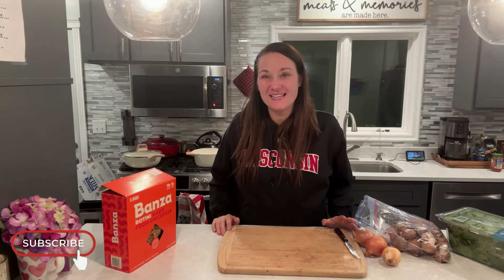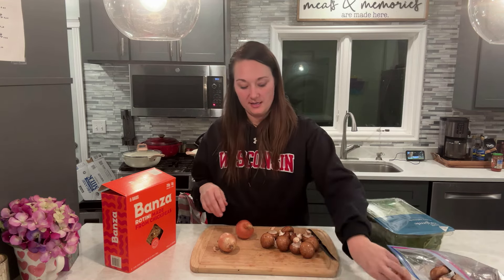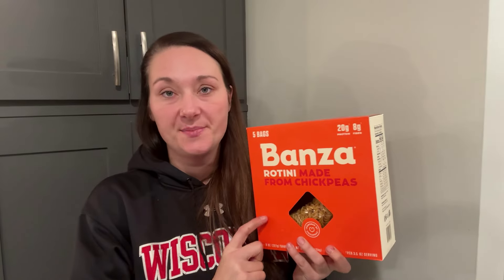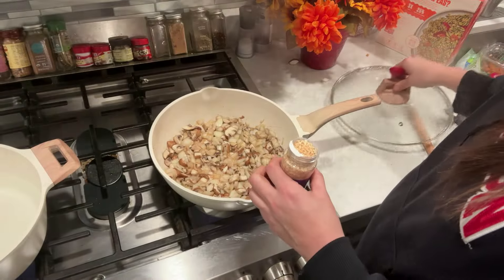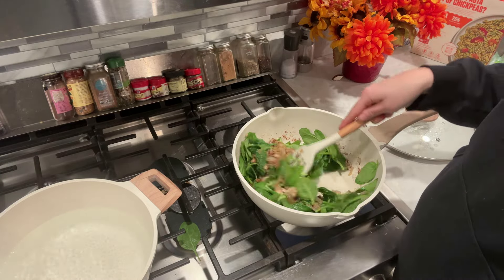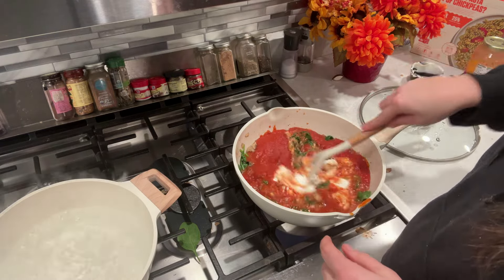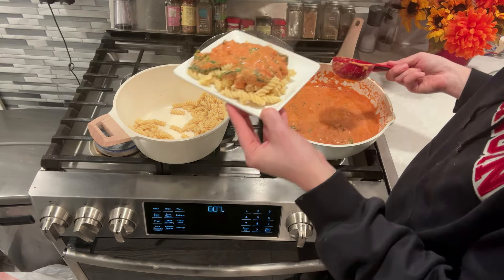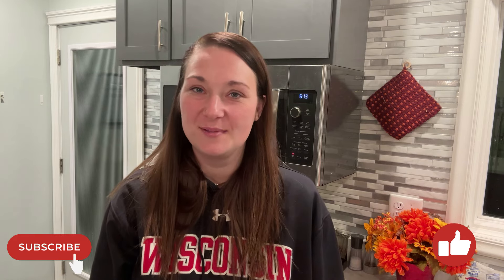Healthy version of Penne Rosa from Noodles and Company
I love pasta and wanted to find a healthier version of it while I was losing weight. I came up with this one and have absoutely loved it. Let me know what you think!  It comes to 6 weight watcher points, and you get lots of vegetables in, enjoy!